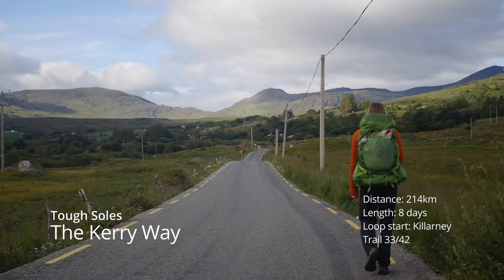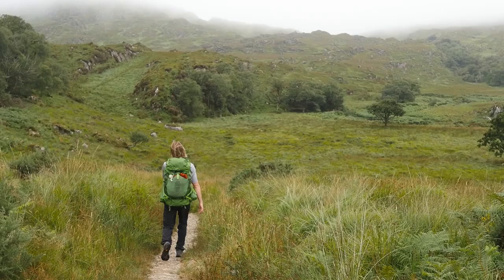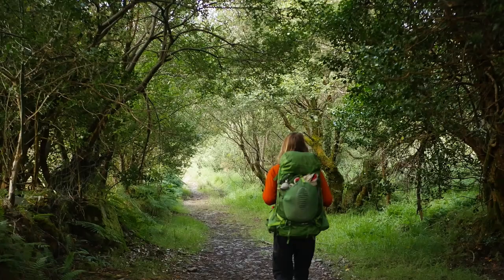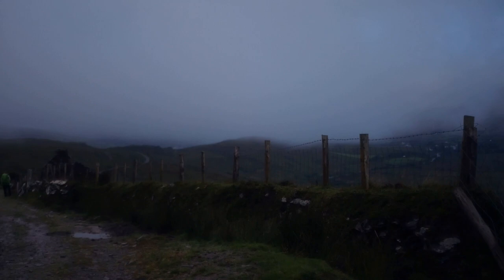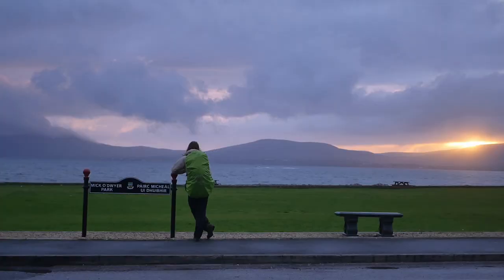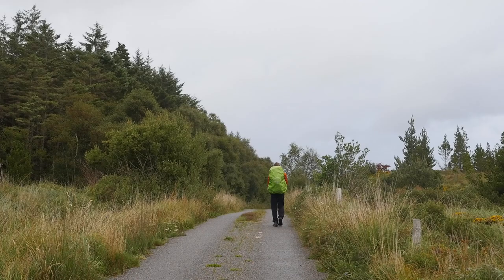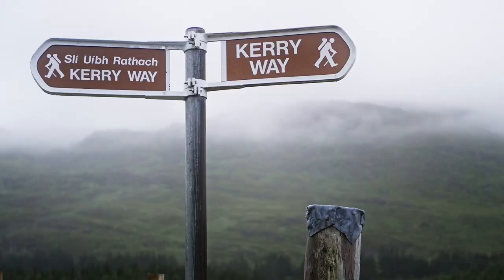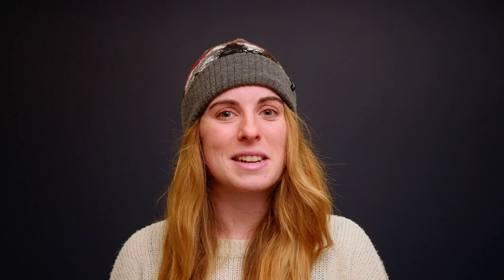The Kerry Way 👣 Three Minute Trails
Hello!
Hope you enjoyed our short summary of the Kerry Way. Here’s some more information about it, and links to everything else we’ve made about this trail:

○ TRAIL DESCRIPTION ○
● County: Kerry
● Official length: 214km
● What we walked: 200km
● Start/end points: Looped trail that we started in Killarney
● Number of days: 8 (no rest days)
● Trail difficulty: 4/5
● Trail Quality: 4/5
● Views/area: 5/5

● Day 1: Killarney - Black Valley Hostel   (24km)
● Day 2: Black Valley Hostel - Glencar   (20km)
● Day 3: Glencar - Mountain outside of Glenbeigh   (23km)
● Day 4: Mountainside - Cahersiveen   (21km)
● Day 5: Cahersiveen - Waterville   (33km)
● Day 6: Waterville - Sneem   (31km)
● Day 7: Sneem - Kenmare   (31km)
● Day 8: Kenmare - Killarney split   (17km)

○ Camping/Accommodation ○
In general, Co. Kerry is one of the easiest places to find accommodation that can cater to walking in Ireland, as Kerry is so famous. This does mean that it can be expensive, and can require booking ahead. But there are multiple options to fit most budgets.
●  On this trail the only official campsite we stayed in was in Killarney town itself, which has several.
●  There are hostels in Killarney town, Black Valley Hostel, Glencar Hostel, Cahersiveen, and Kenmare.

🌿LEAVE NO TRACE IRELAND 🌿
Leave No Trace is all about knowing how you impact places when there - be it sports, waterways, hiking, camping - anything outdoors. It is so easy for us to damage nature and the natural environment, that it’s everyone’s job to learn how to take care of it, and learn the best ways to do things. This is going to take time, but if we don’t do it, there’ll be no nature left for all our adventures.

● Here’s a 1 minute video I made talking about the small things we should think about before leaving the house for a day out
● If you’re looking for more information on Wild Camping in Ireland, check out our blog post about it
● If you want to know more about Leave No Trace and the outdoor ethics that they stand

○ Public transport ○
Killarney is the largest town in the area, and is the place it will usually be easiest to get public transport to from other places in Ireland. There are a number of towns along this route with limited public transport, such as Cahersiveen, Waterville, Glenbeigh, Caherdaniel, and Kenmare.
Always inquire into tourist offices / information centres for local buses that might not have online schedules!

○ Maps ○
We’ve made our own Tough Soles maps! These maps are free to use, remix, and redistribute under CC-BY 4.0.

This video is kid friendly!